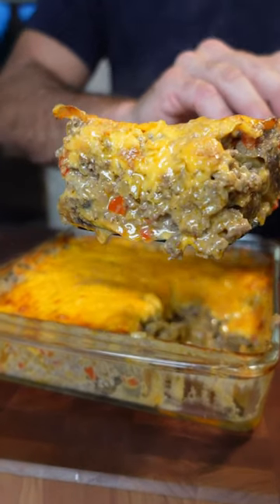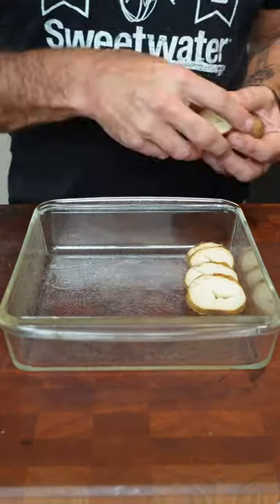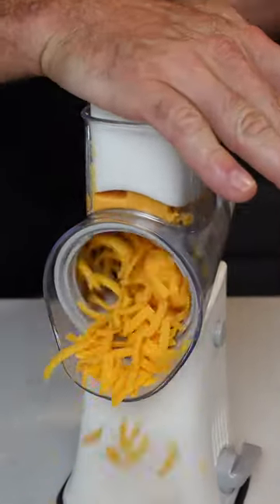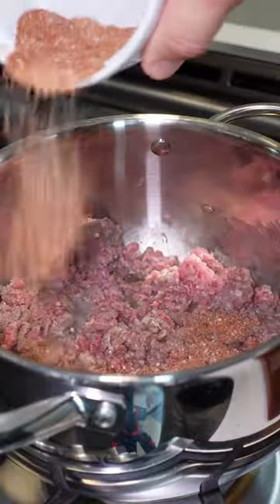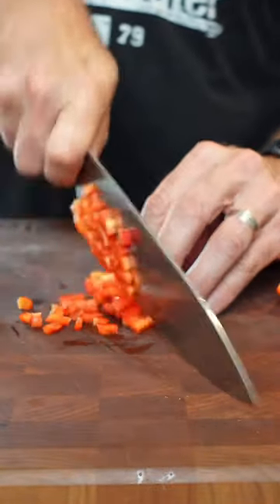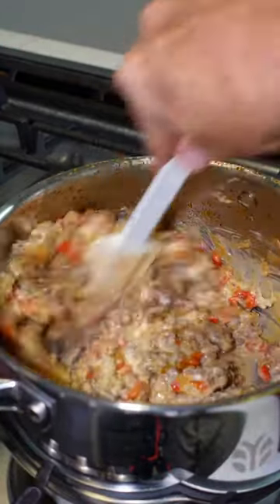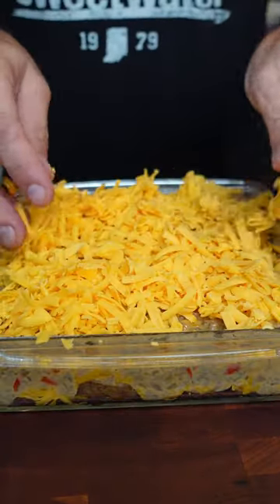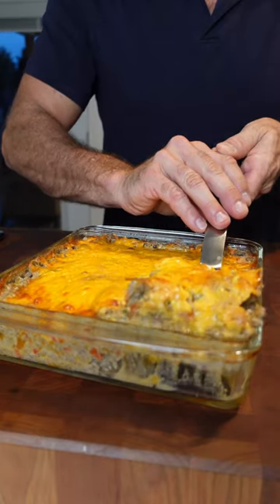Cheeseburger Casserole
I came up with this dish in mind to feed families and also make something you can eat on for a few days!

1. Bake three large potatoes at 400 degrees then let them cool
2. Cook 1 lb of ground beef, season to your liking with salt, pepper, garlic powder, and paprika
3. Drain grease if using a less than 93% lean beef
4. Dice 1 onion & 1 colored bell pepper, add 1 tbsp minced garlic and cook all veggies till tender on a medium heat
5. Add one can of cream of mushroom soup or cream of chicken to meat mixture
6. Get a 9 x 9 pan or 9 x 12 and layer all the potatoes on the bottom (cut potatoes into rounds)
7. Place a small layer of cheese on top of potatoes then add the meat mixture and spread out so it’s even
8. Then top with 1 1/2 to 2 cups of cheese
9. Bake at 350 for 35-40 minutes

Then just it rest for 4-5 minutes and enjoy